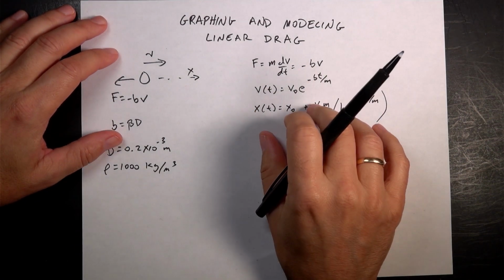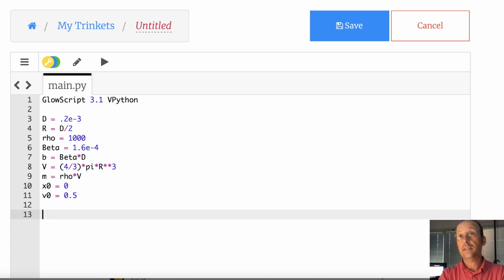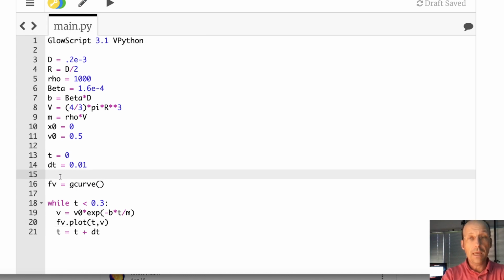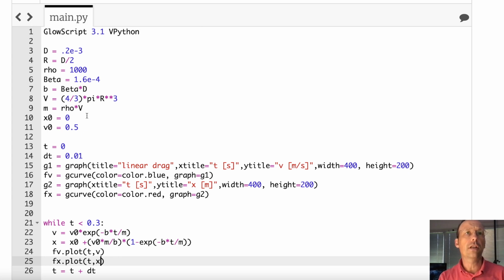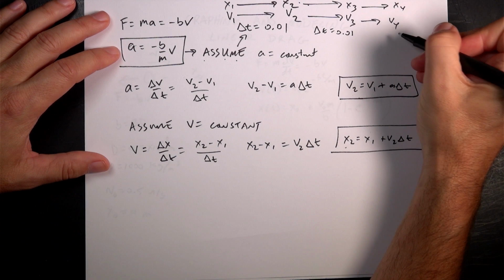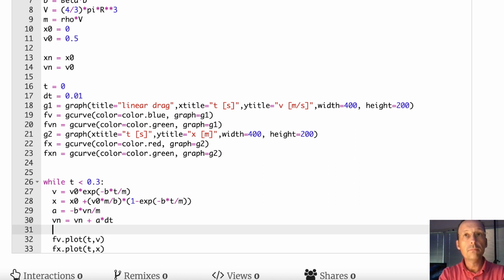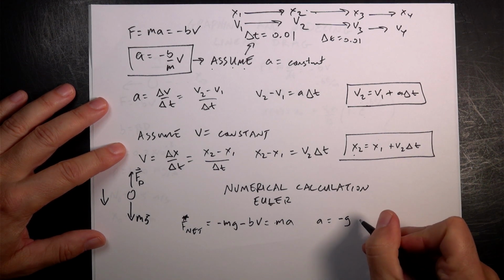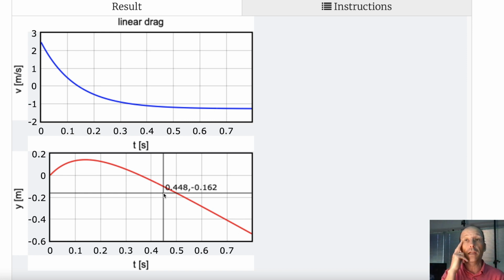Classical Mechanics: How can you plot the position of an object with linear drag? Python included.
Here is a a graphing tutorial for Web VPython (glowscript) along with a tutorial on numerical calculations (Euler method).

00:00 - Intro
02:12 - Graphing analytical solution
11:41 - Numerical Calculation Method
16:50 - Modeling in Python
21:50 - Vertical Motion with gravity